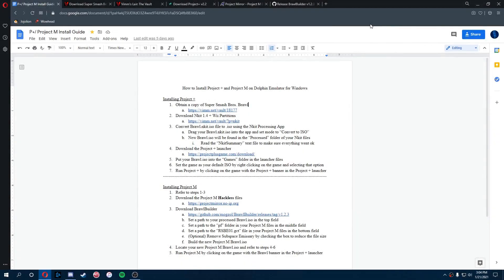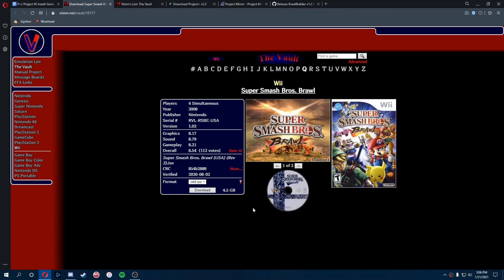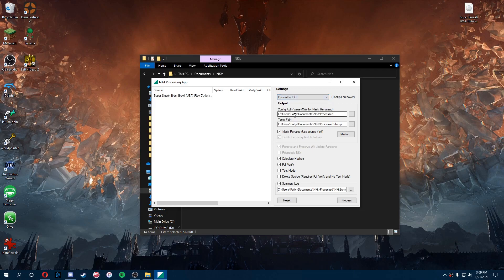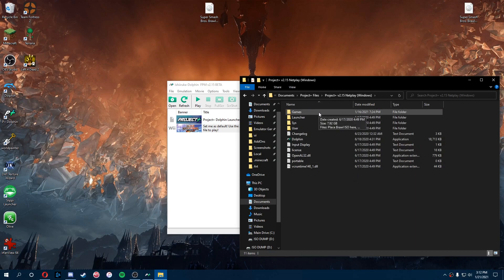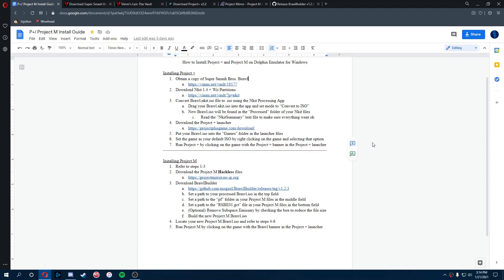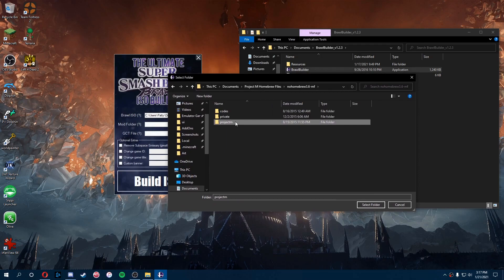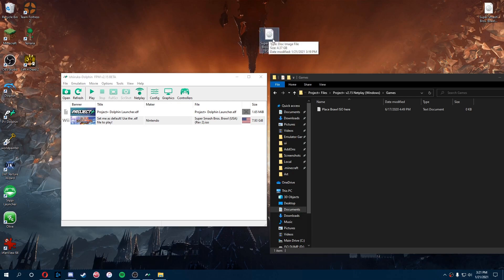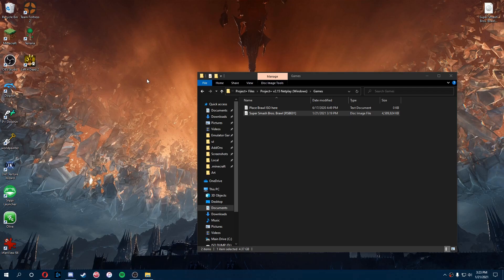How to Install Project+ and Project M for Dolphin Emulator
WEBSITES

TIMESTAMPS
Intro: 0:00
Getting Your Brawl ISO: 0:51
Getting Nkit: 1:16
Using Nkit: 2:00
Project+ Launcher: 3:42
Project M Intro: 5:13
Getting the Project M Hackless Files: 5:39
Getting BrawlBuilder: 5:57
Using BrawlBuilder: 6:20
Project+ Launcher (with Project M): 8:00
Outro: 8:53

also the music gets hella loud for no reason, i hope its not annoying